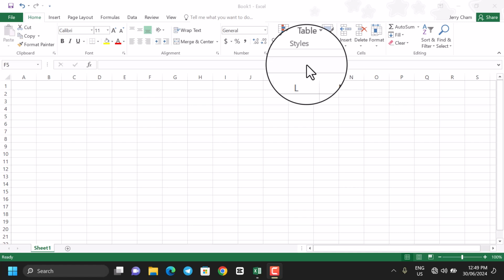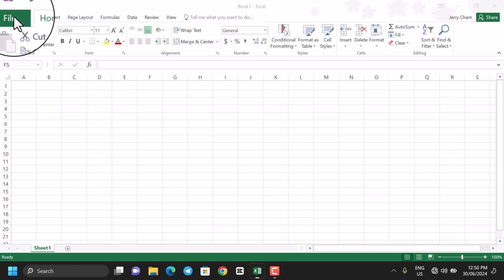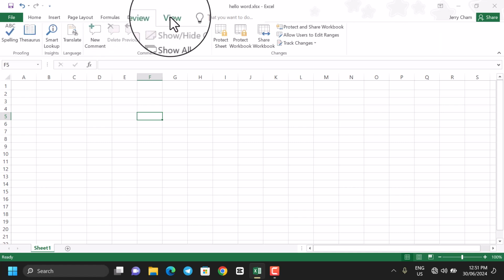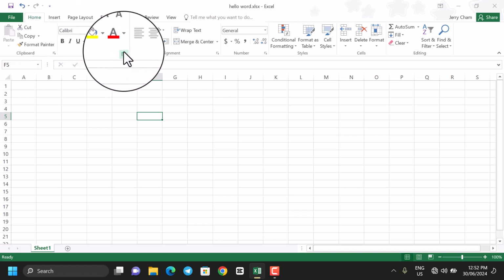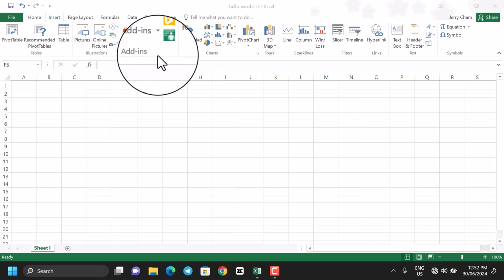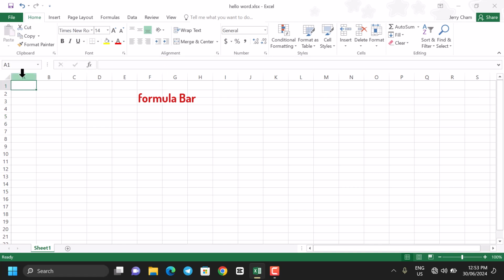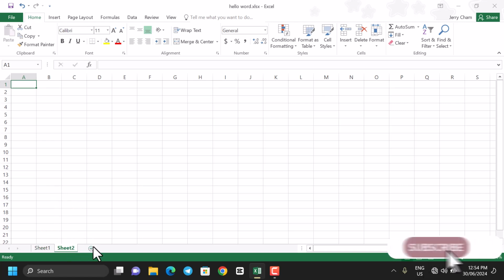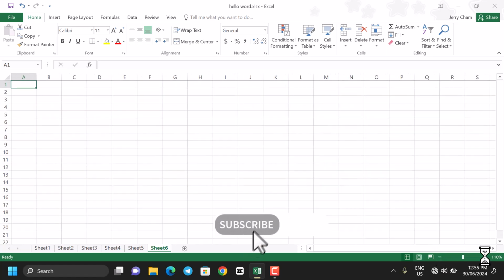Microsoft Excel for Beginners Introduction (Features)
in This Video I started with the basics,  introducting you to the features of Microsoft Excel